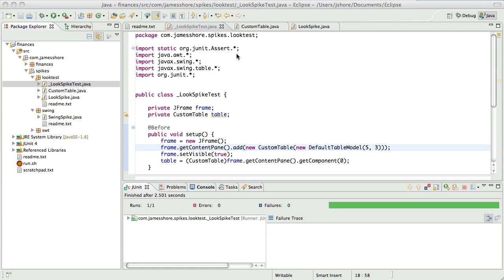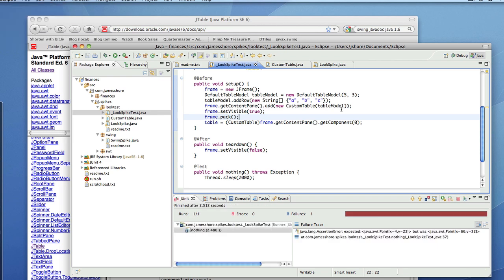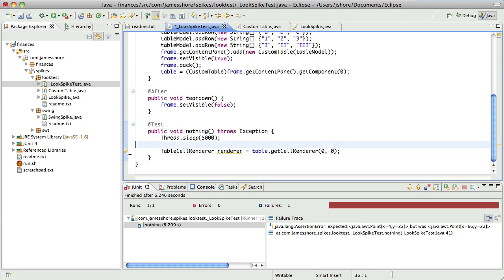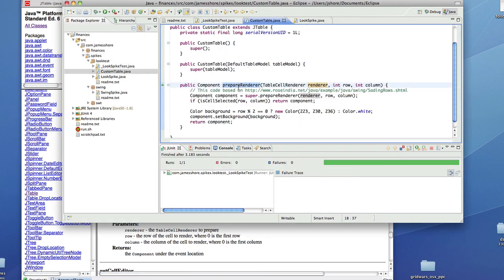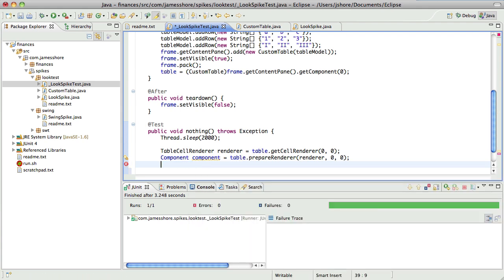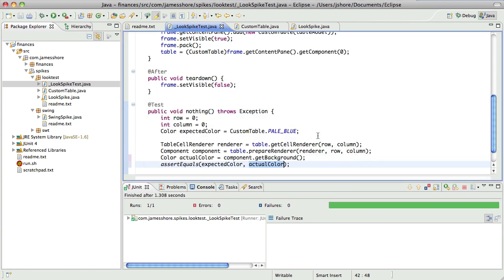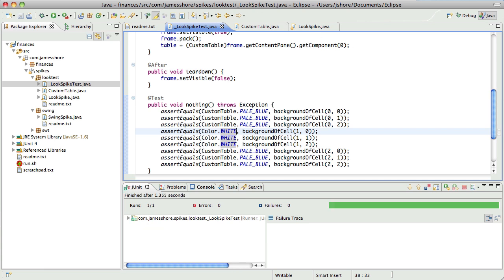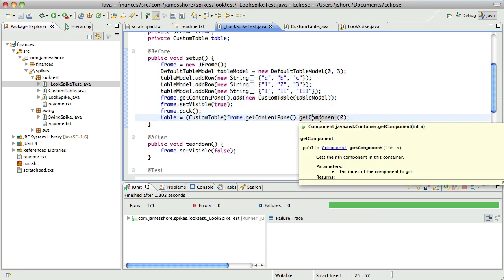Let's Play TDD #47: Spike-a-riffic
Let's Play: Test-Driven Development. Episode #47: "Spike-a-riffic."